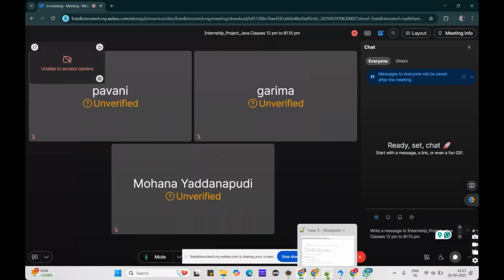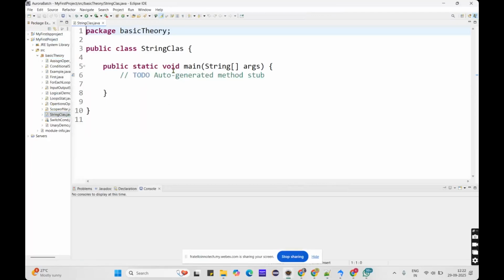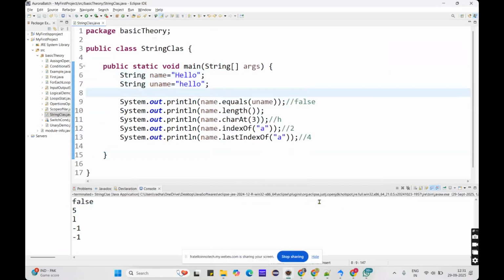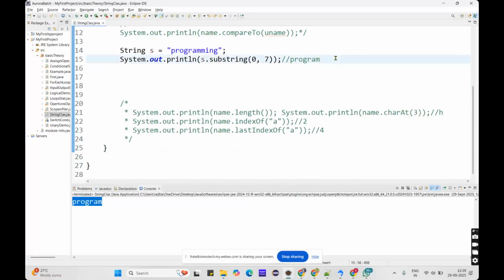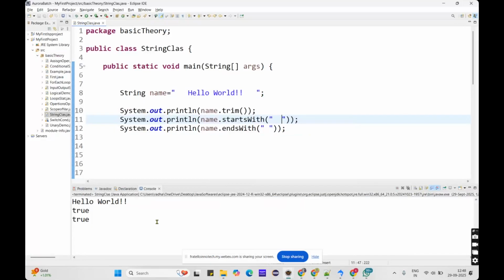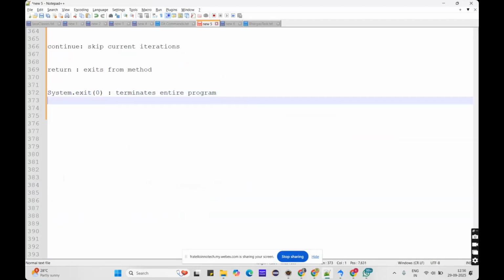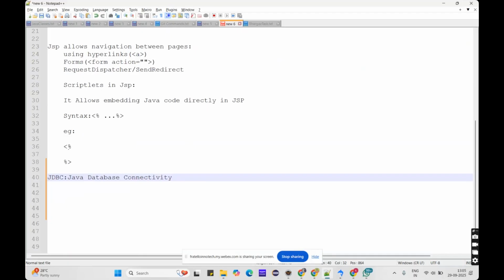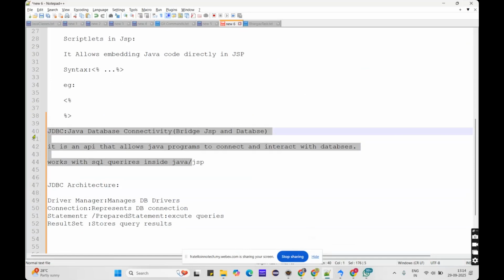Internship Java Session 8 - 20250929